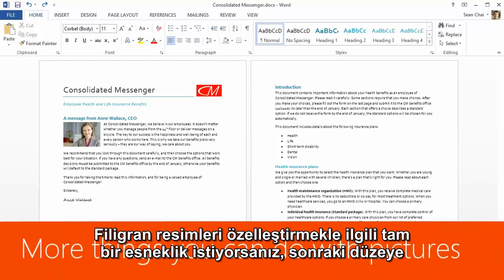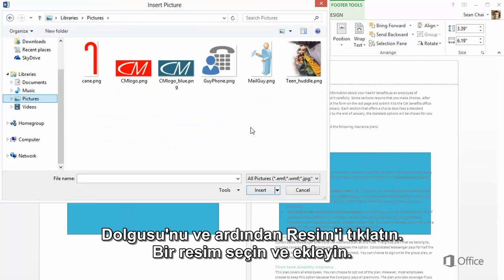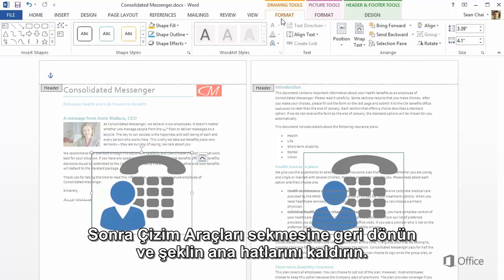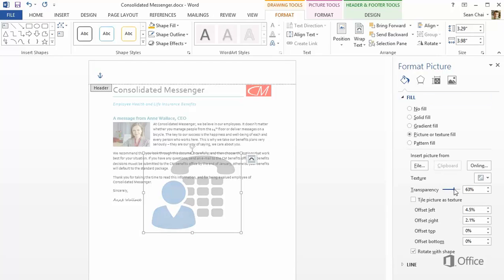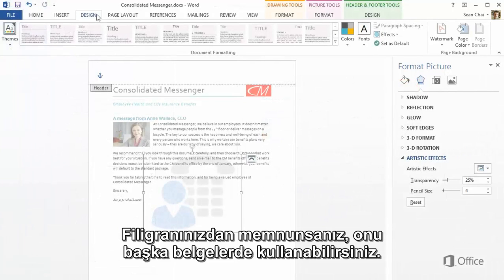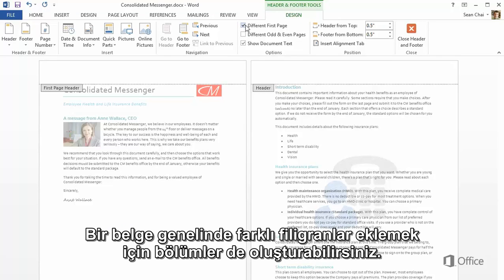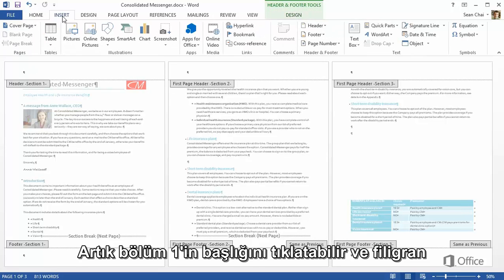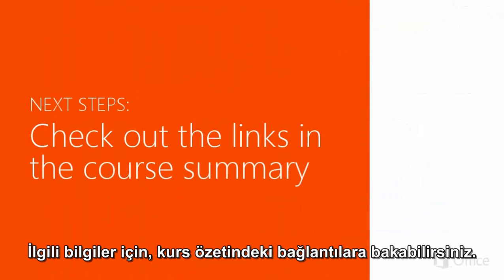Word'de Filigranlarla Çalışma - Özel Resimler